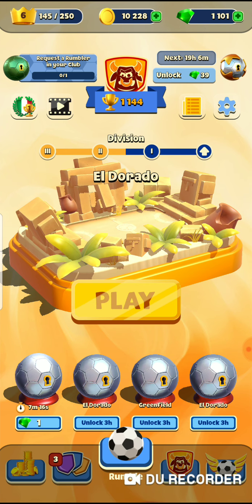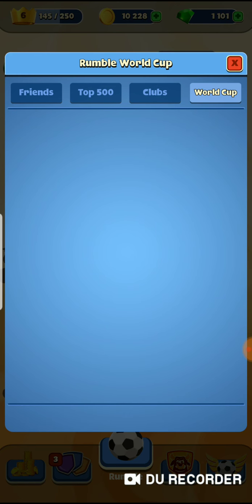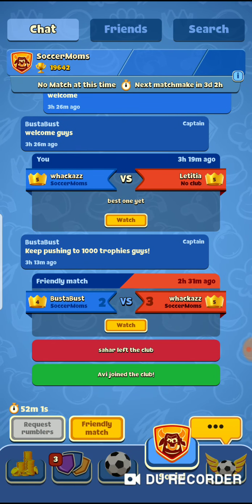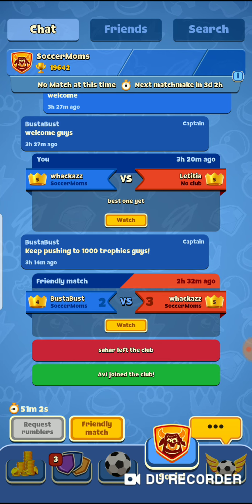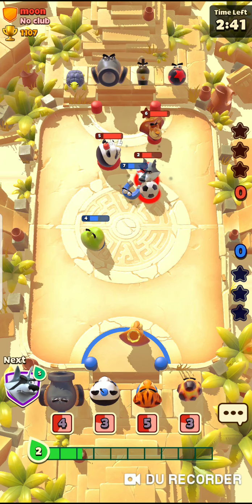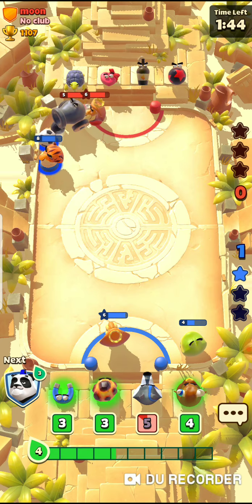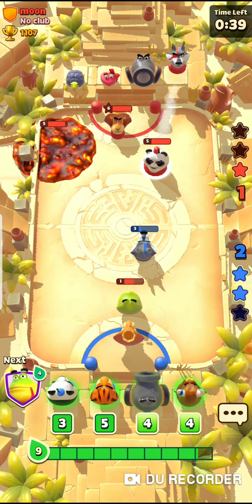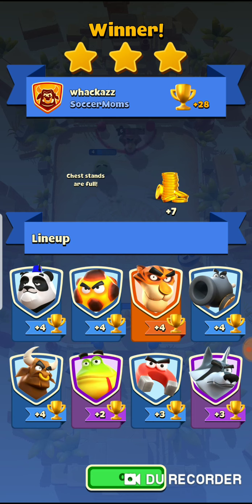Rumble stars walkthrough with gameplay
A friendly walkthrough for newer and even vets of supercell games.